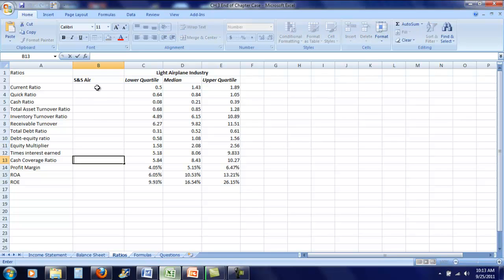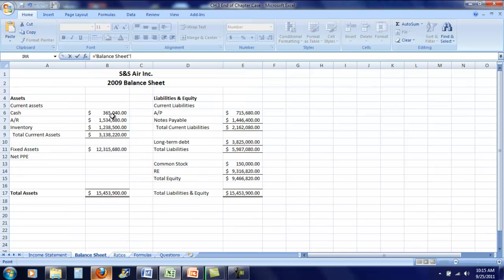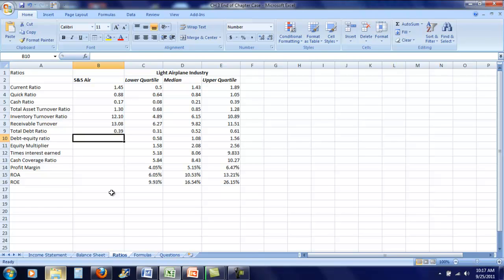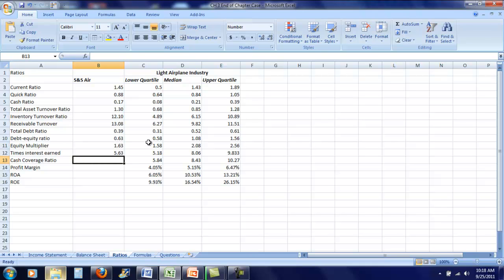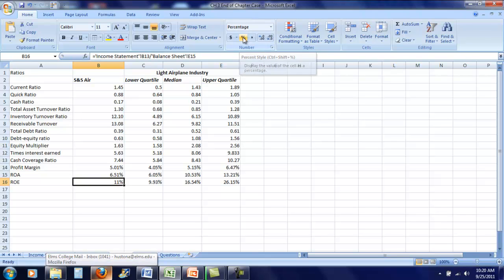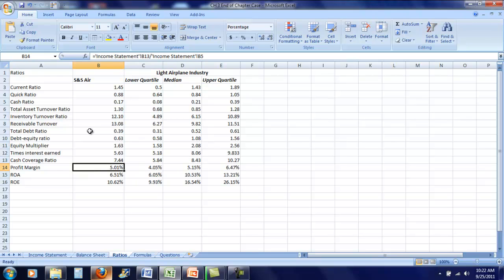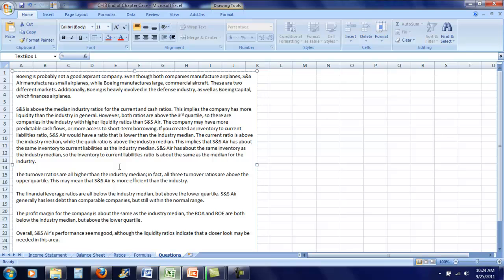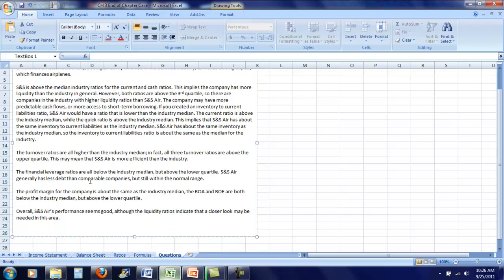Chapter 3 End of Chapter Case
This is an explaination of Essentials of Corporate Finance Chapter 3 end of chapter case.